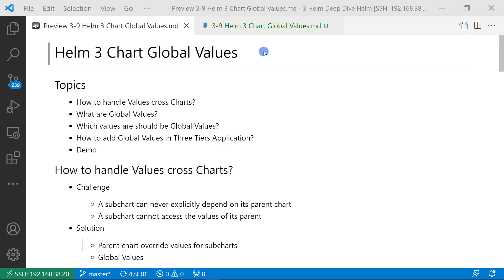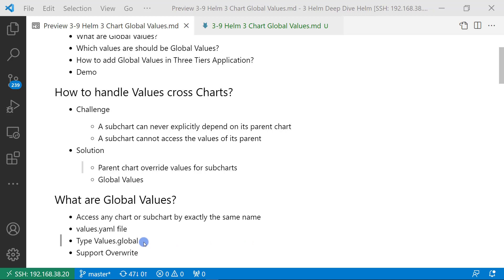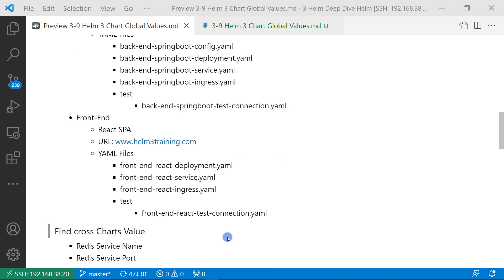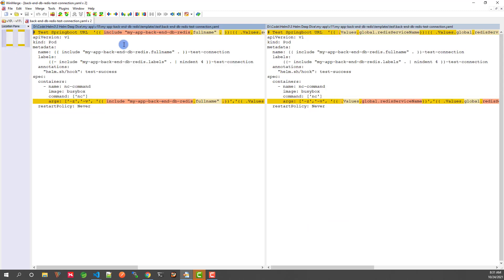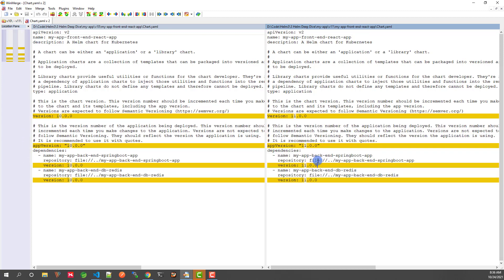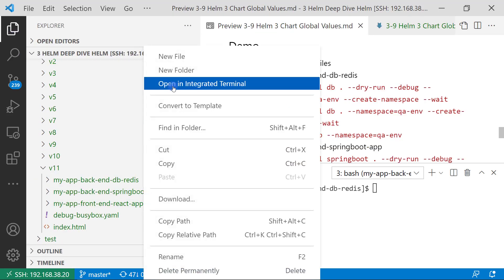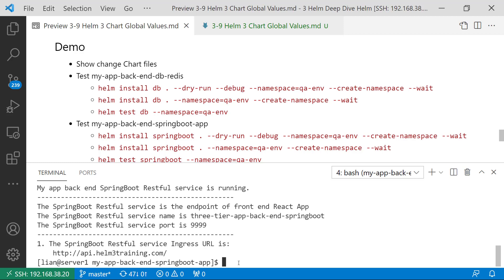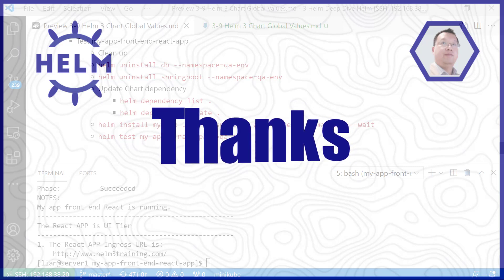Helm 3 Chart Global Values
In today's video, we start a series Helm Deep Dive.
In this video, we go overview Helm 3 Chart Global Values.

## Topics
- How to handle Values cross Charts?
- What are Global Values?
- Which values are should be Global Values?
- How to add Global Values in Three Tiers Application?
- Demo

⏰ TIMESTAMPS ⏰
00:00 Start
00:33 How to handle Values cross Charts?
01:29 What are Global Values?
02:06 Which values are should be Global Values?
03:34 How to add Global Values in Three Tiers Application?
06:05 Demo - Change my-app-back-end-db-redis Chart
04:57 Demo - Change my-app-back-end-springboot-app Chart
06:24 Demo - Change my-app-front-end-react-app Chart
07:32 Demo - Test my-app-back-end-db-redis Chart
08:39 Demo - Test my-app-back-end-springboot-app Chart
09:54 Demo - Test my-app-front-end-react-app Chart
11:32 Summary

🖥️ Source Code 🖥️

To follow along, scan down below for the link to the GitHub repo.